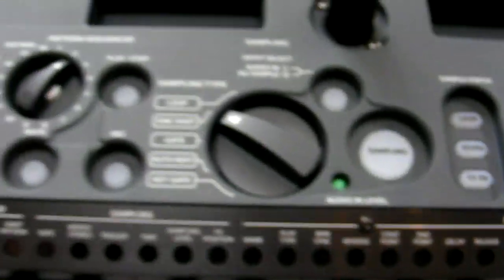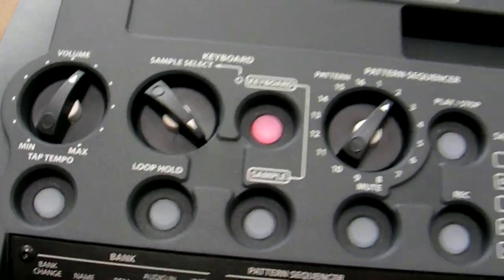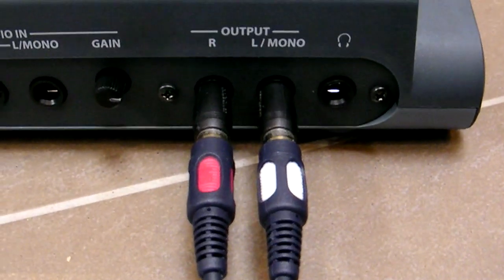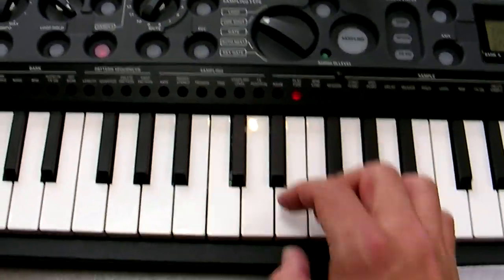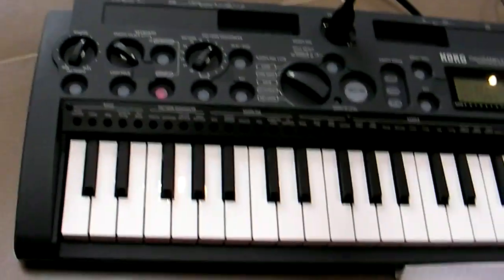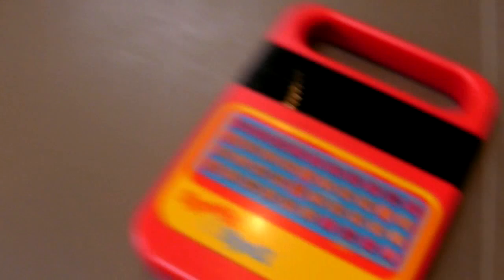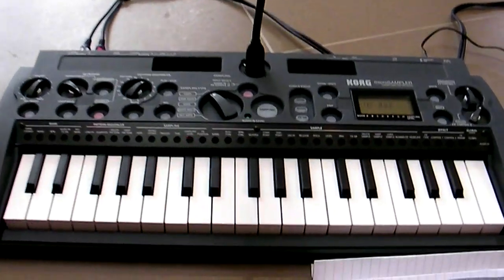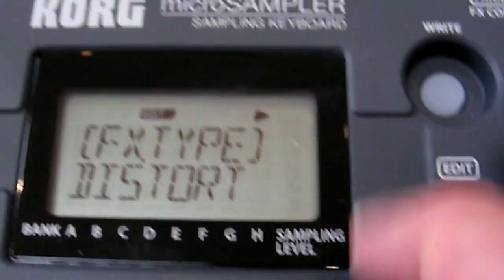Korg microSAMPLER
A review and demo of the Korg microSAMPLER keyboard